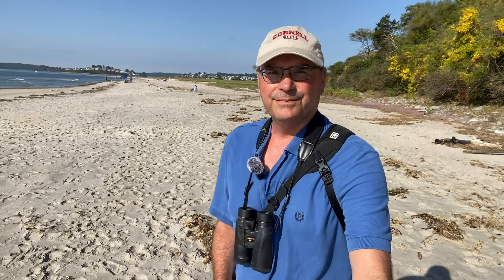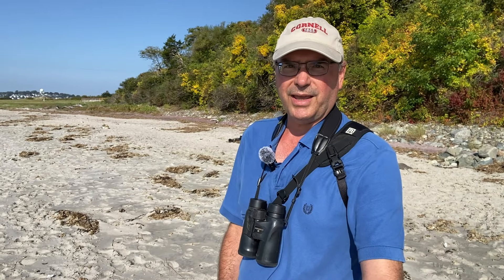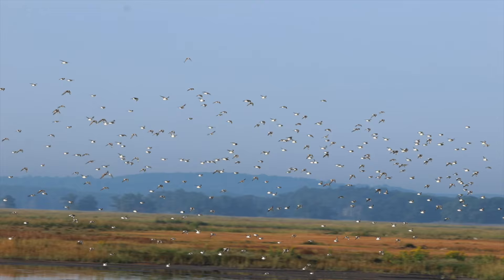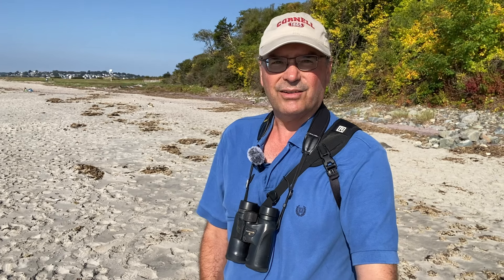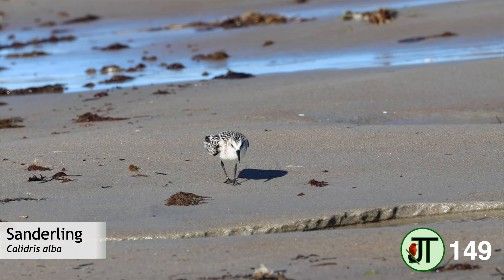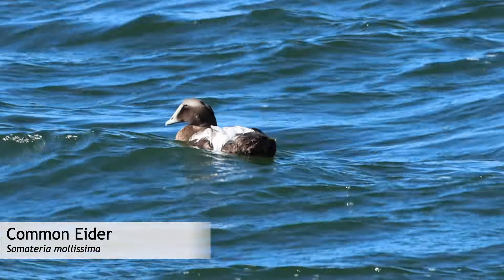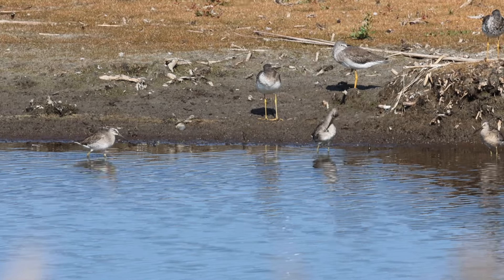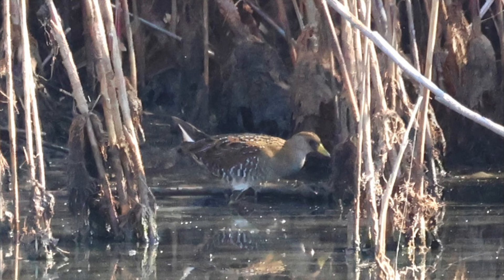Birding Plum Island in Massachusetts - Fall shorebird migration and more!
I visited Plum Island in September and was rewarded by huge flocks of shorebirds congregating in the salt pans and on the beaches.  I also got some nice footage of an immature Bald Eagle in flight.  I added four new birds to the channel life list in this video.
Edit:  The bird identified as a Stilt Sandpiper is actually a Dunlin!  Thanks to a sharp-eyed viewer for pointing that out.